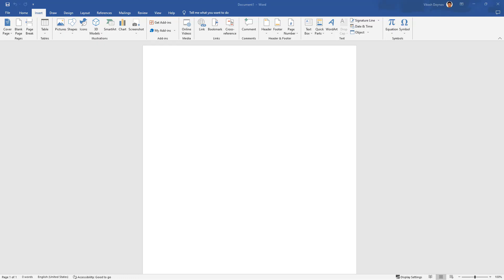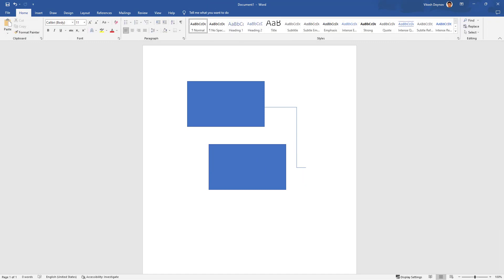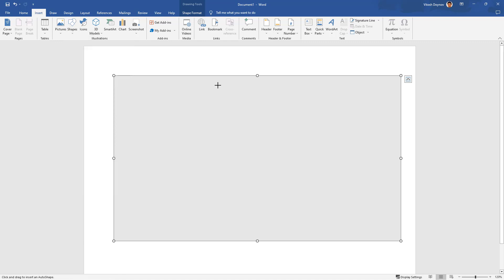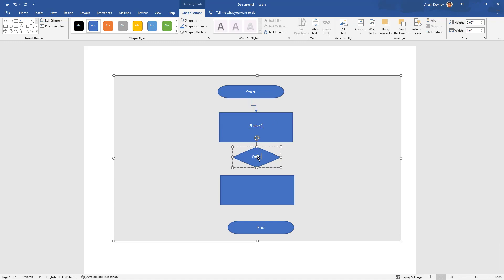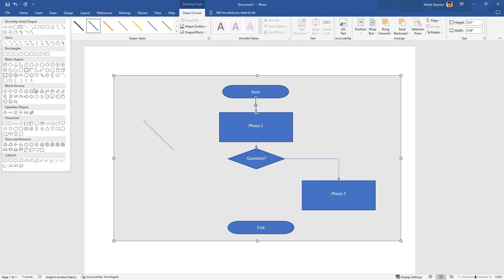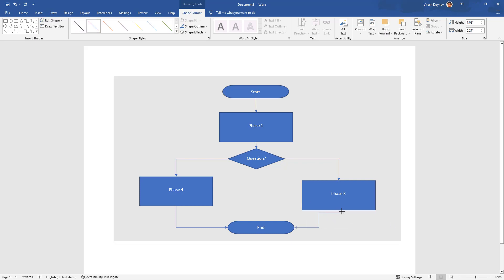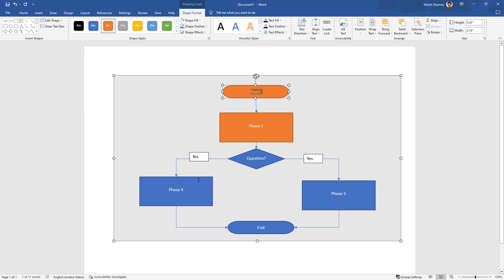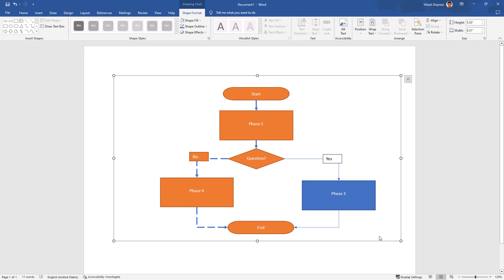MS Word - Connect A Connector to Shape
Connect connectors to a shape.

This sounds like a joke, but it is not that easy in MS Word! There is one prerequisite that you should do, before achieving this one. And it is - add a drawing canvas!

I even wrote an article for this one, if the video was not enough: